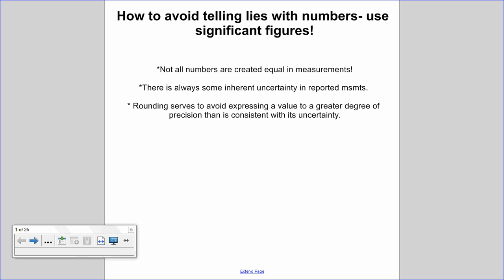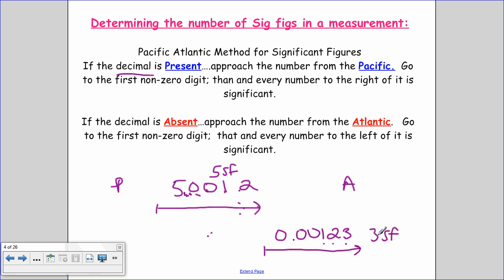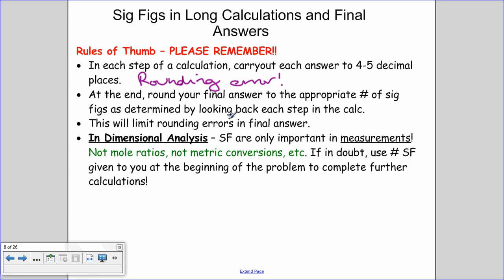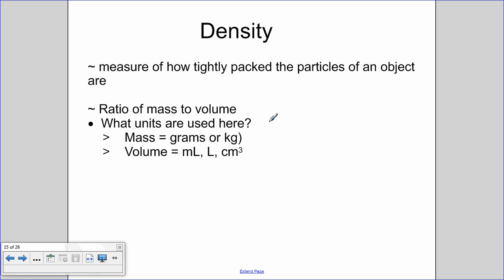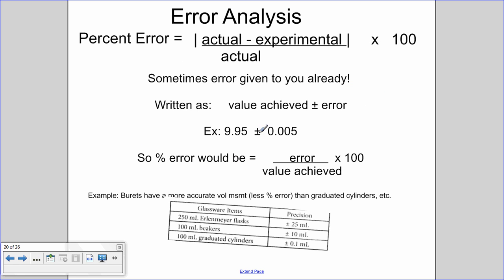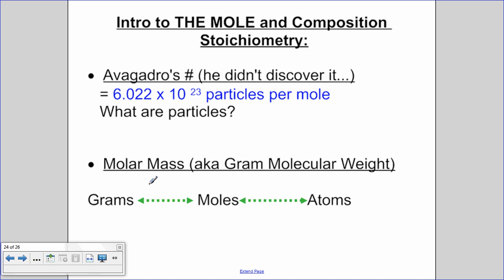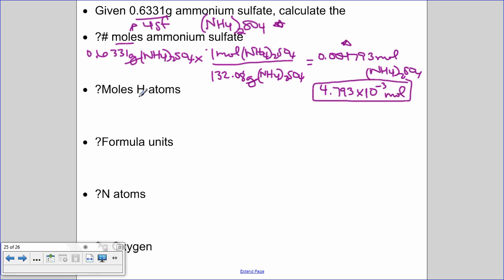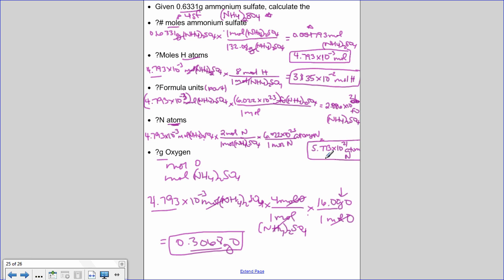Unit 1 - Math of AP Chem Video